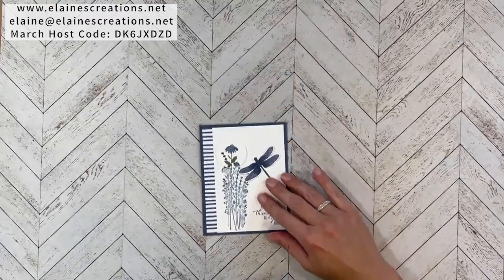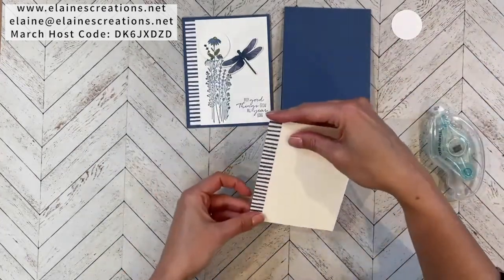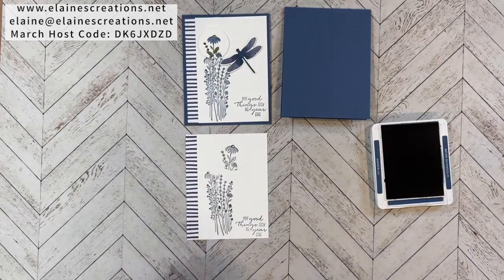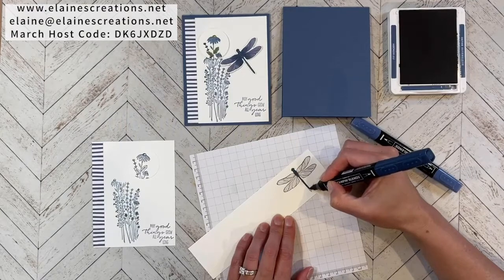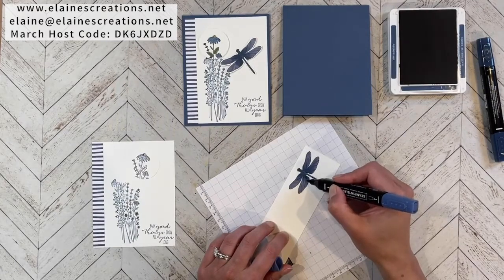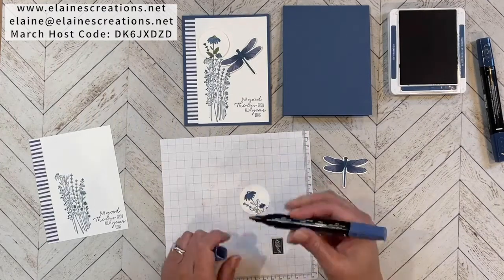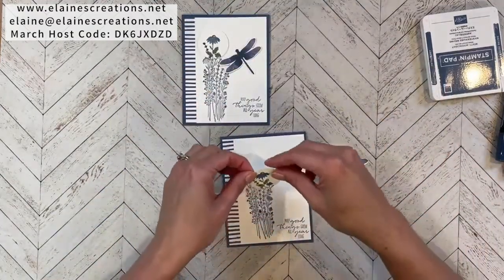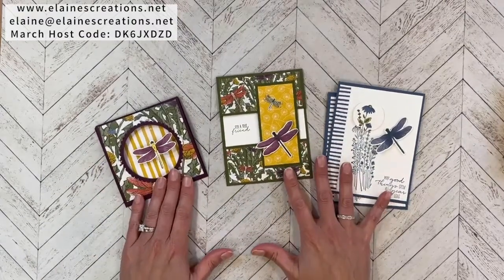How to Make a Dragonfly Garden Spotlight Card! Sweet Stampin' Stampin' Up!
Learn how to make this card with Stampin' Up!'s Dragonfly Garden stamp set and Dragonflies Punch in this video tutorial!

Dandy Garden 6" X 6" (15.2 X 15.2 Cm) Designer Series Paper [154297] - Price: $11.50